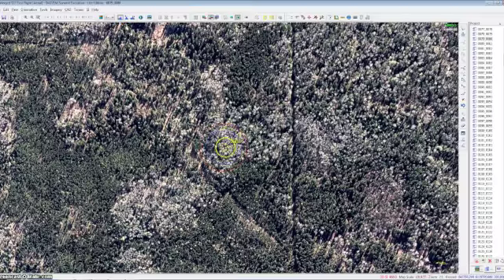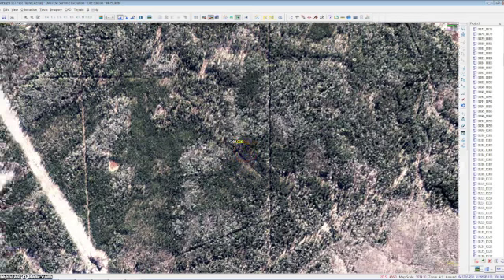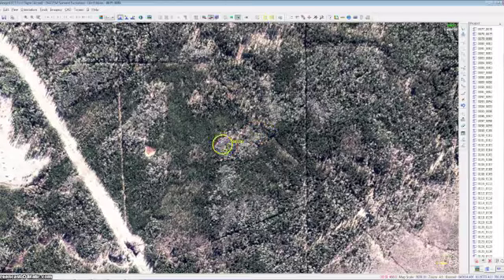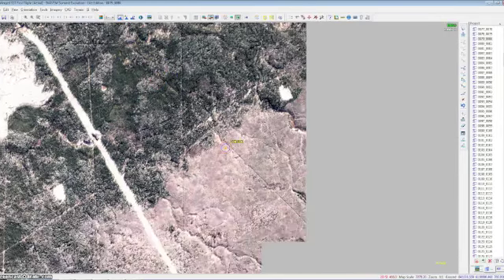Remote Sensing Technology demonstration